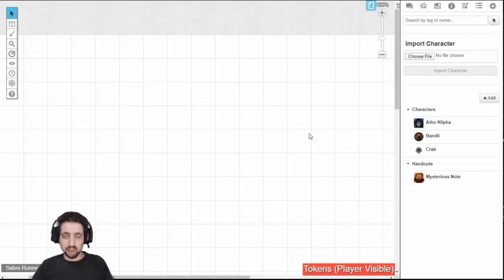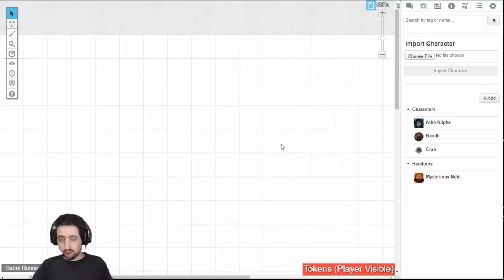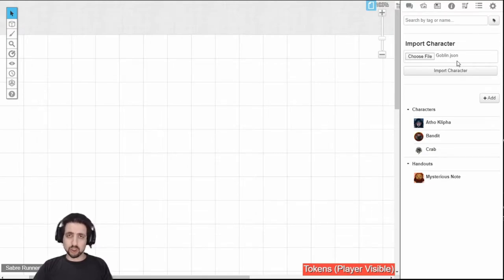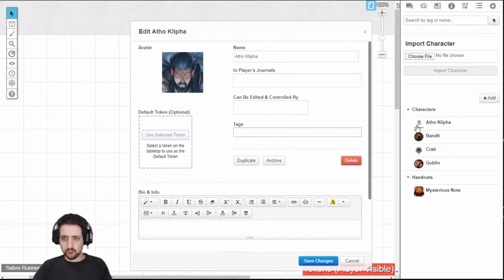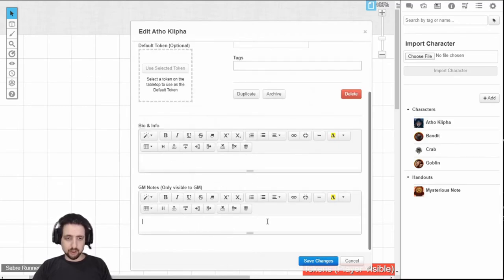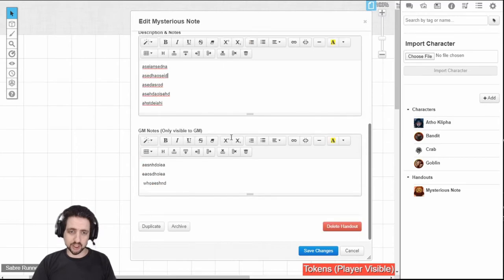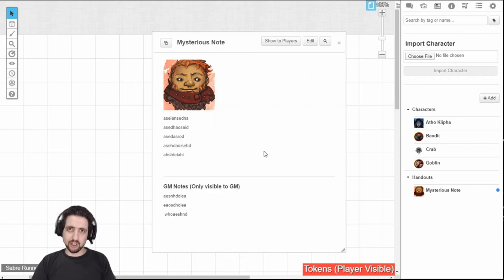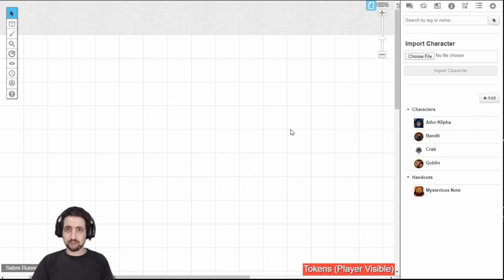Roll20 Master Part 5.3, The Journal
00:00 Intro
00:10 For Players
00:17 Permissions
00:31 For Guides
00:43 Bought Modules
00:55 VTTES Import Character
01:12 Search
01:25 Character Sheets
02:08 Handouts
02:55 Show/Hide from Players
03:24 Popups